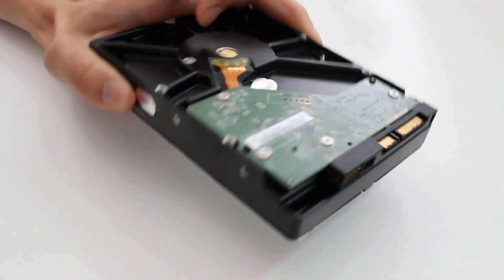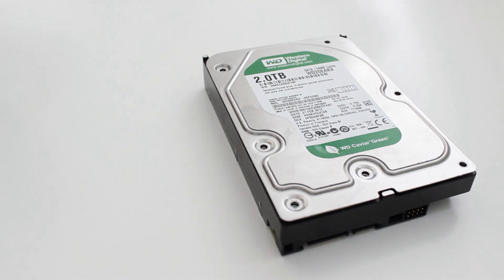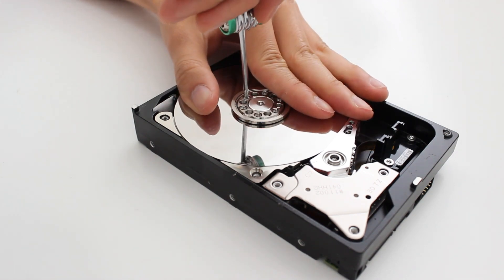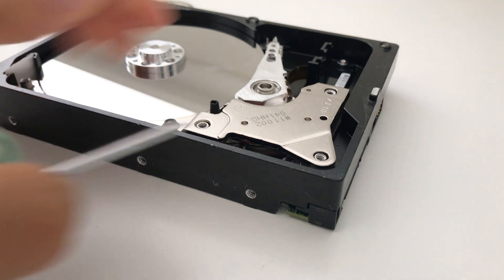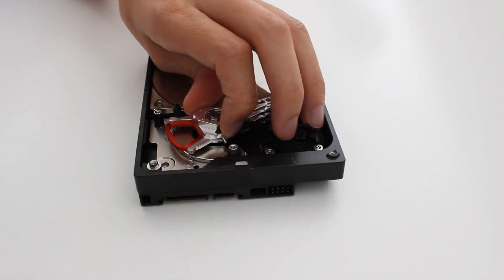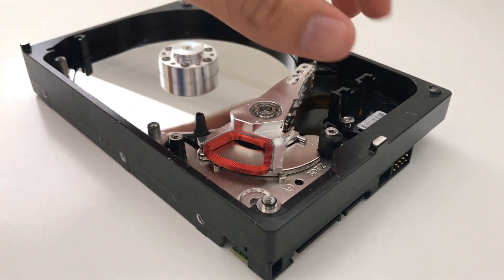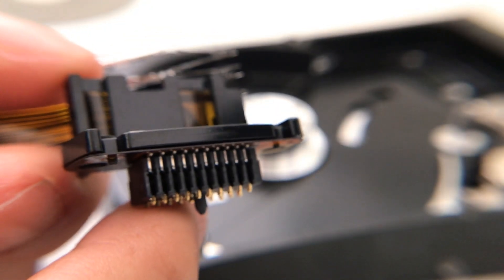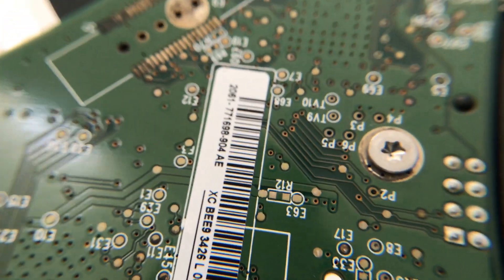What's inside my broken hard drive? HDD teardown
A dead hard drive is a new contraption to take apart!

Pictured is a WD Green 2.0 TB 7200 RPM hard drive.